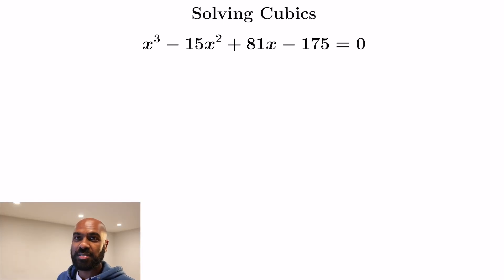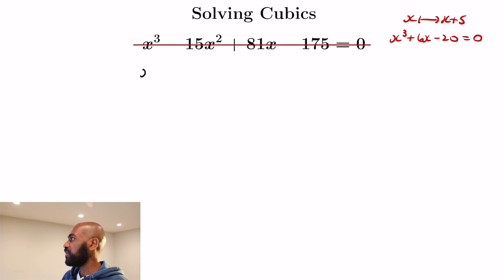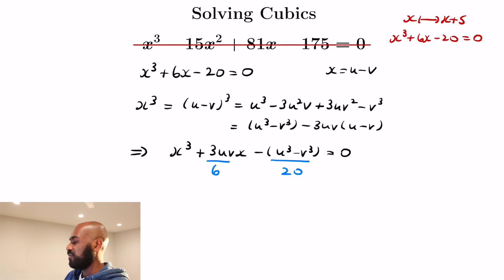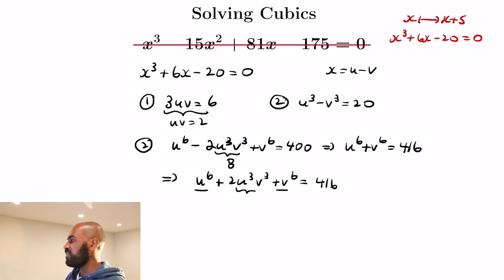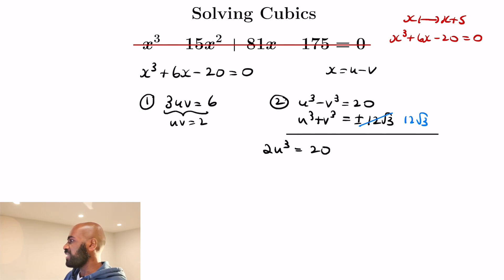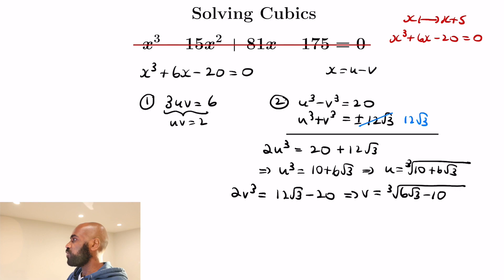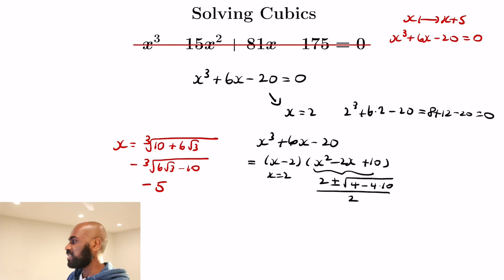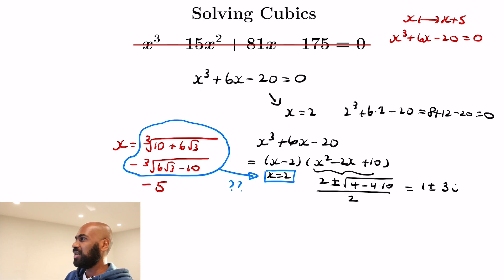How To Solve Cubic Equations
This video outlines how to solve cubic equations, and is essentially the development of the cubic equation formula known as Cardano's Formula.